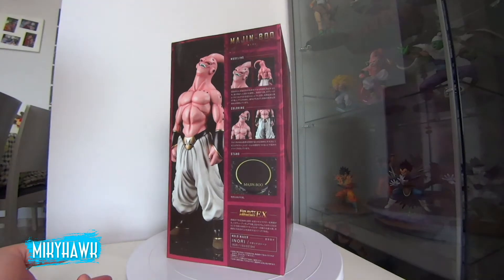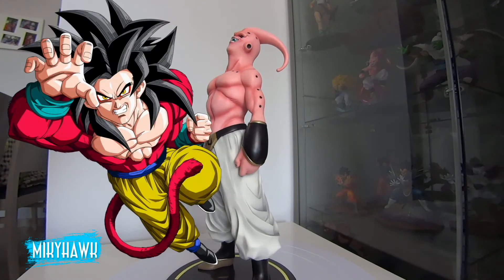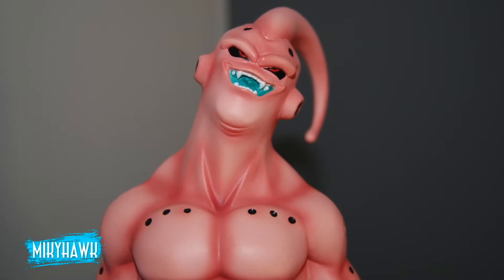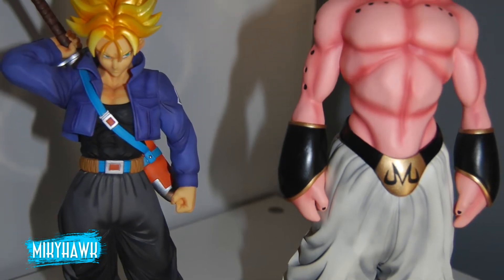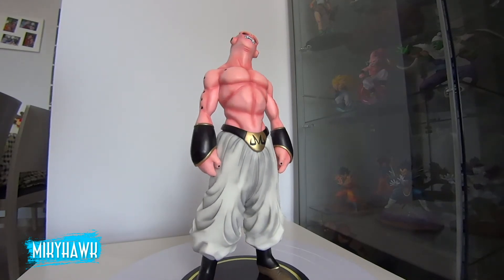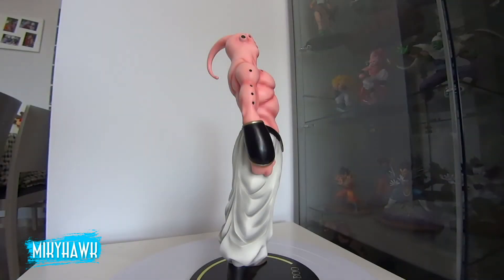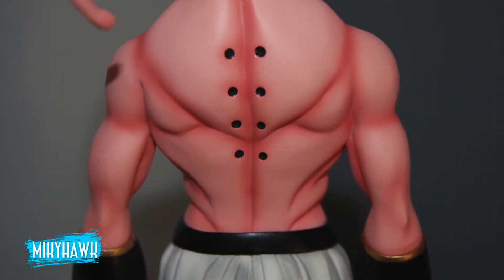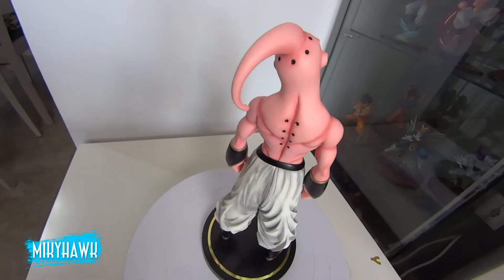Unboxing - Majin-Boo - Figuarts Zero EX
Aqui Os traigo la ultima figura de la linea EX de figuarts Zero una pasada la verdad, un pelin cara, pero una pasada.